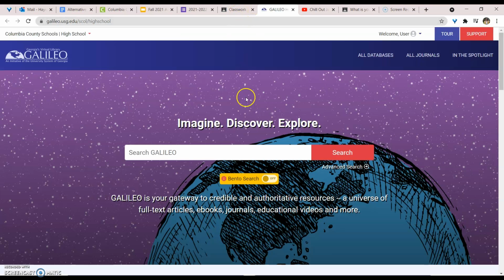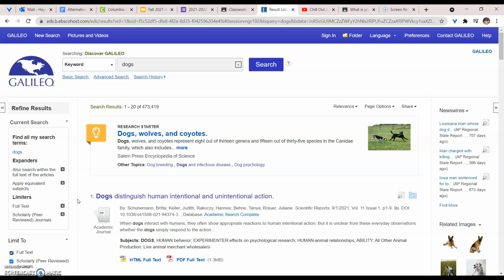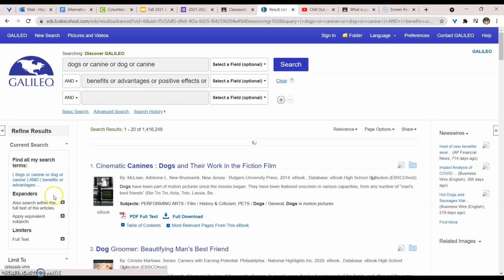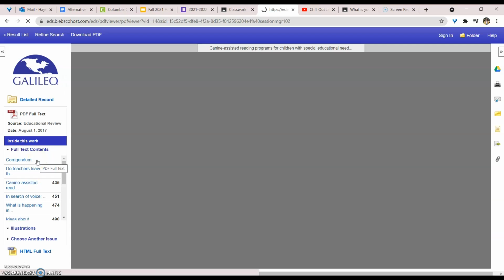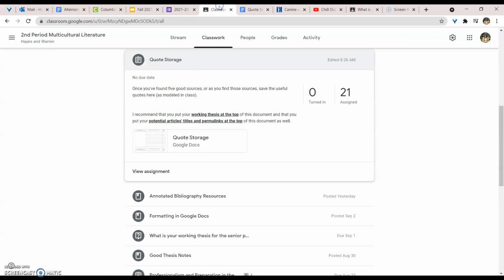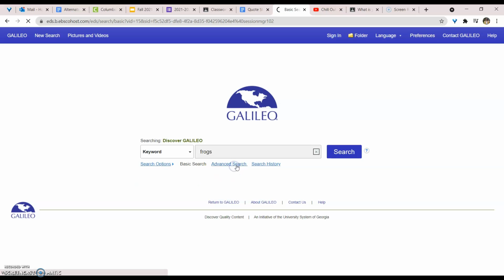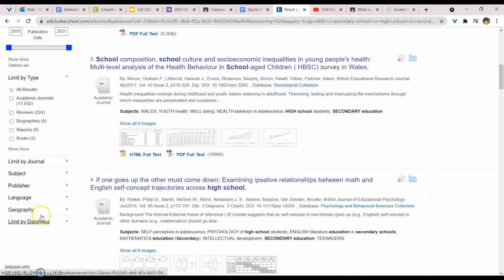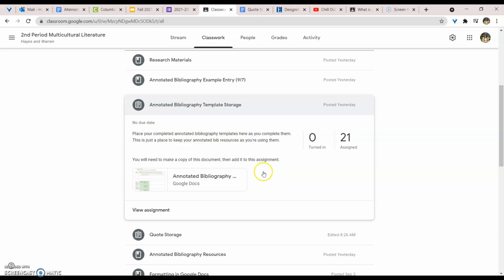Using Galileo (9/8)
Understanding Galileo, your moody new best friend. In this video, we discuss frogs, full text, advanced search, and scholarly peer-reviewed journals.